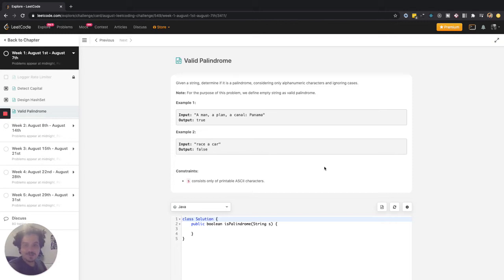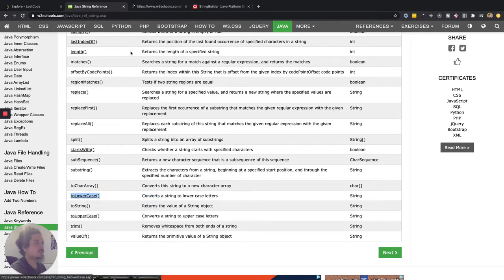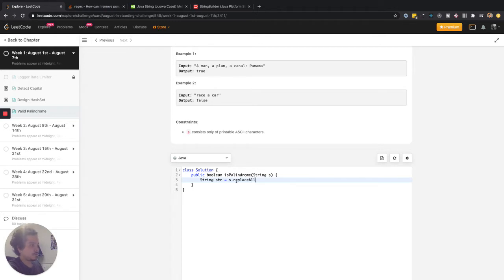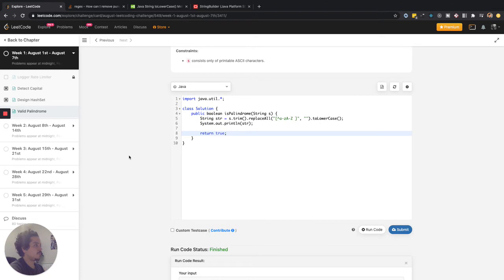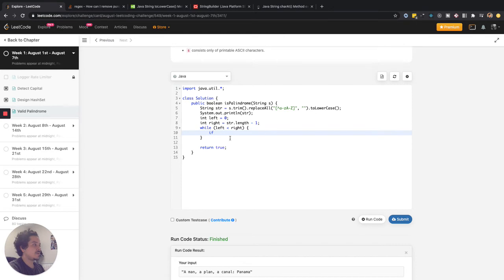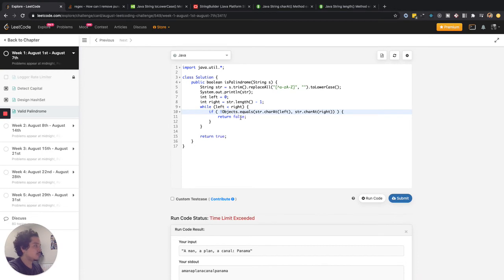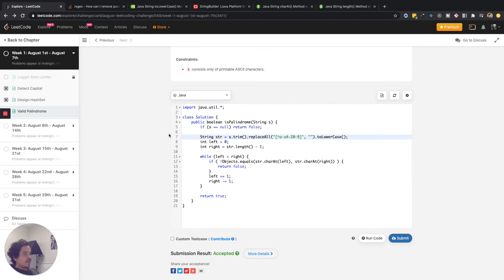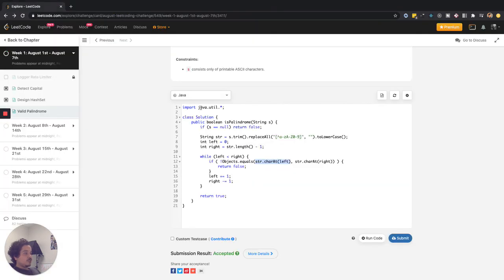Valid Palindrome Leetcode in Java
Solving some leetcode problems with Java